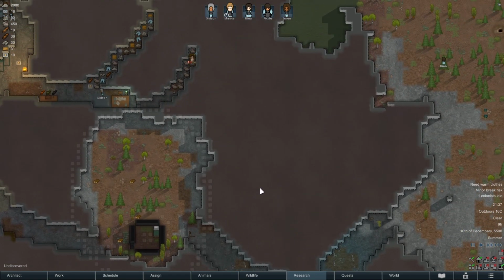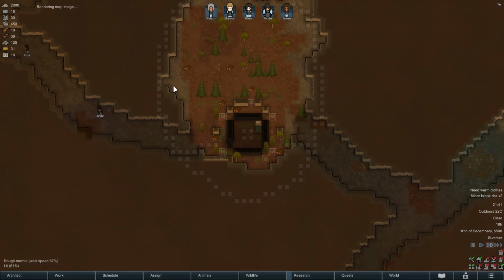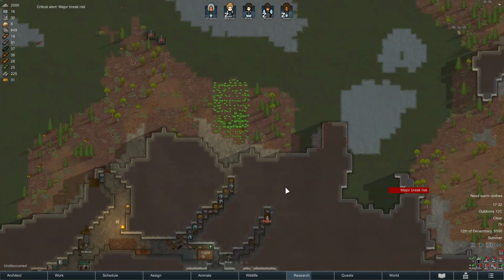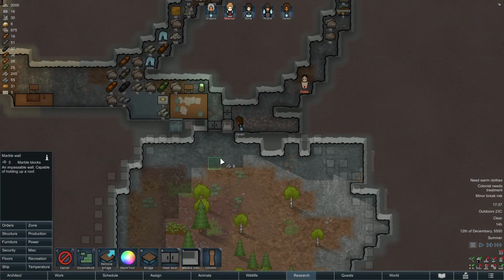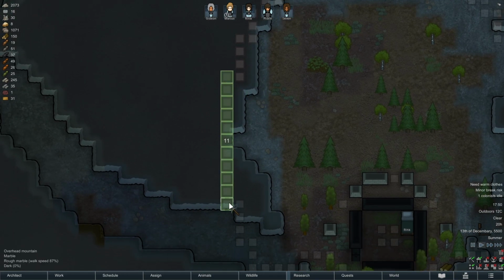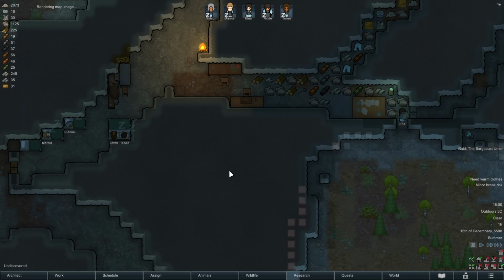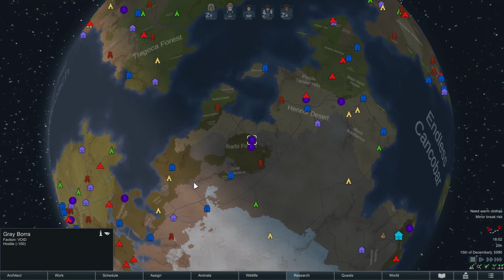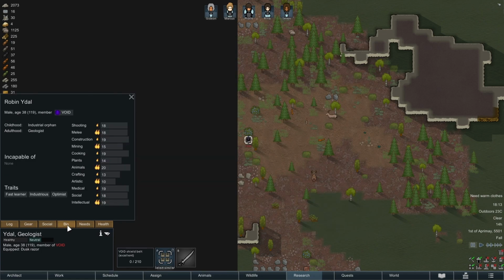"The Power of the Void" | Void Storyteller - RimWorld Ep.4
We continue our Void Storyteller series in the Marshy Gloom, but this time stumbling into problems with Void itself as we see a glimps of thier true power. Will our colonists be honered or humled?

Mods used:
- Harmony
- Level Up!
- HugsLib
- Allow tool
- Void Storyteller
- Removable Mt.Rock Roof Patche
- Map Reroll
- Faction: VOID
- Dubs Paint Shop
- Progress Renderer
- Real Ruins

Music from: Rimworld
- 'Close the Gates'